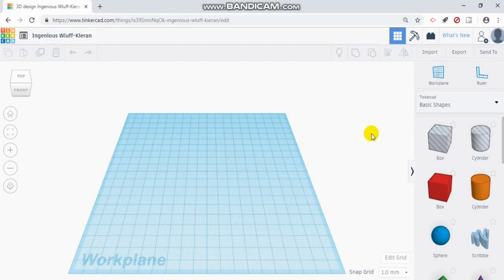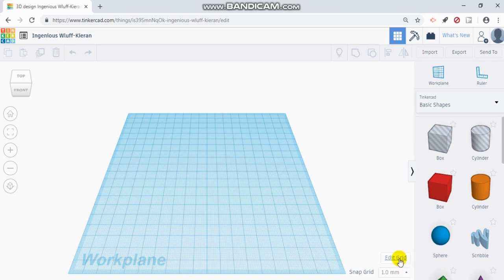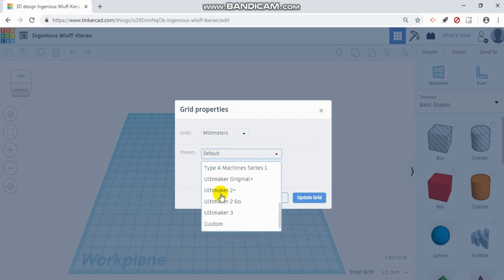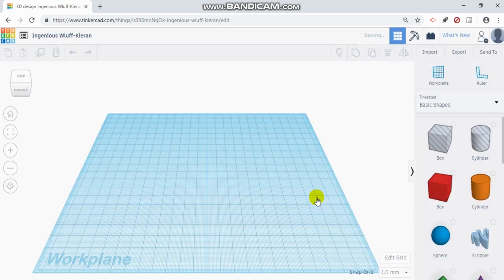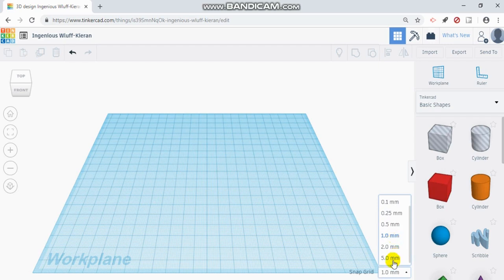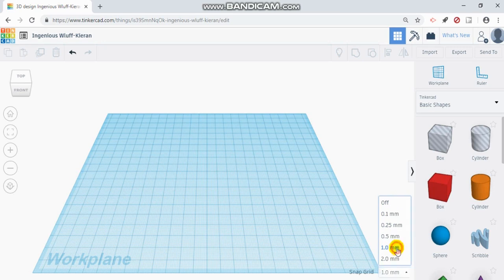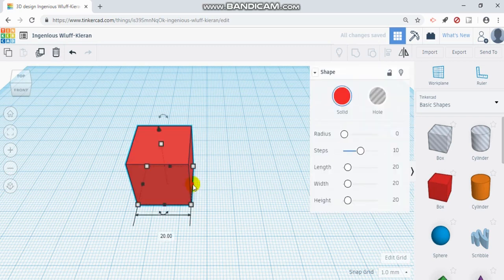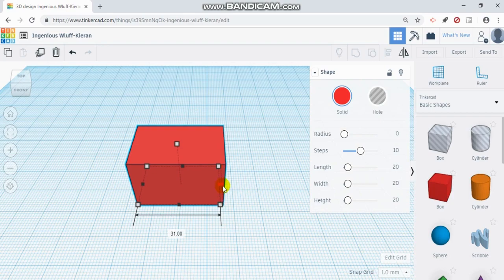*Tinkercad Tutorial* #3 - Changing Workplane Size and Snap Value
This is a tutorial showing you how to change the workplane size to match the print bed size on your 3D printer.  It is important when making a 3D design that it will actually be able to fit and print correctly.  In addition to changing workplane size, I will also show you how to change the snap value so you can be as precise as you need to be with the dimensions of your design!